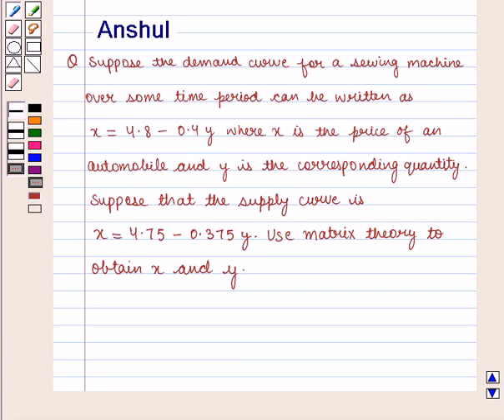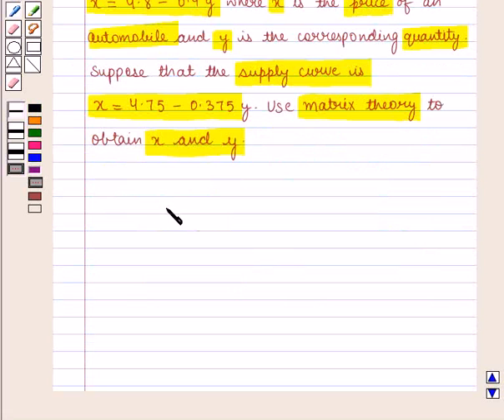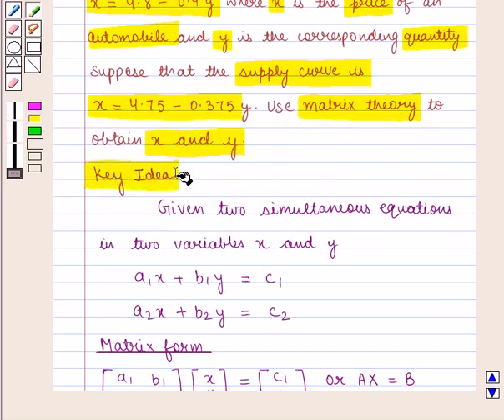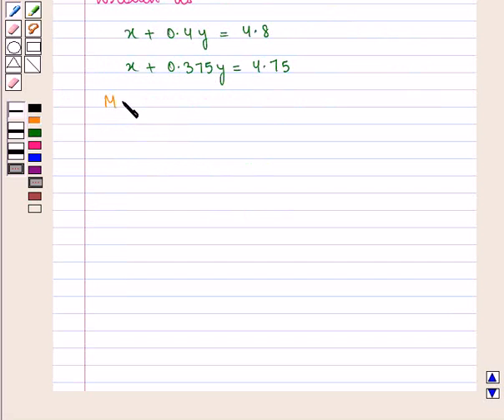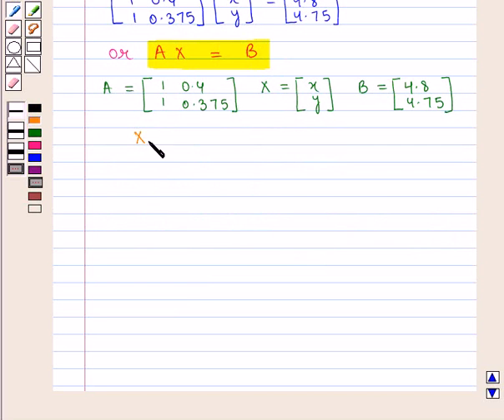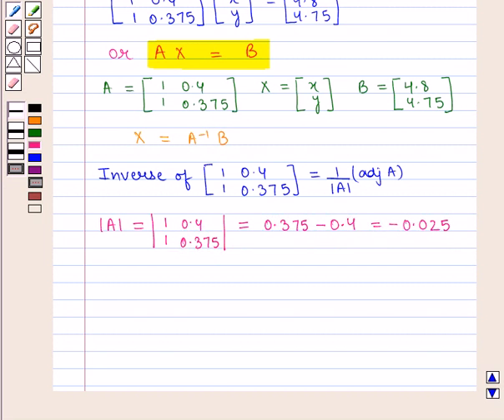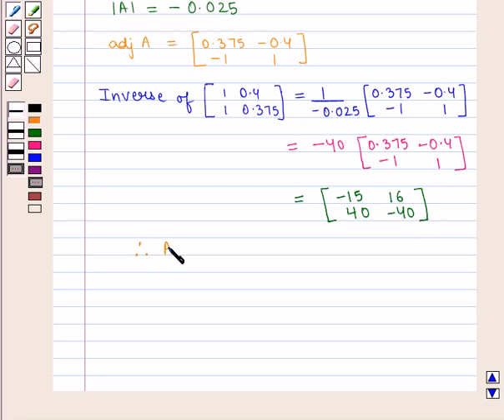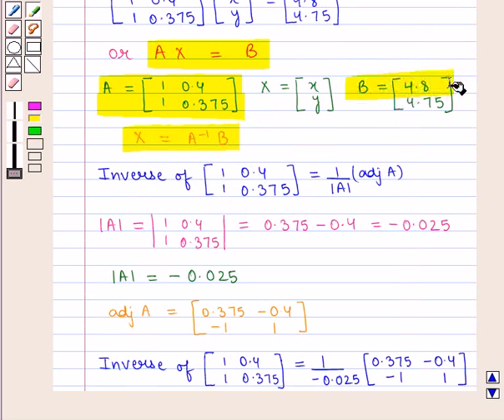Maths XII ICSE 2 SE7